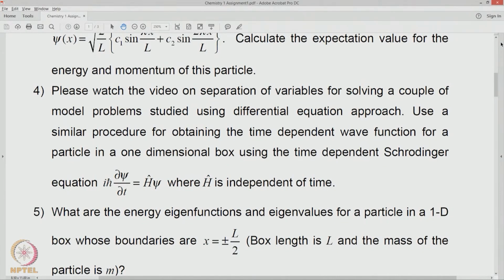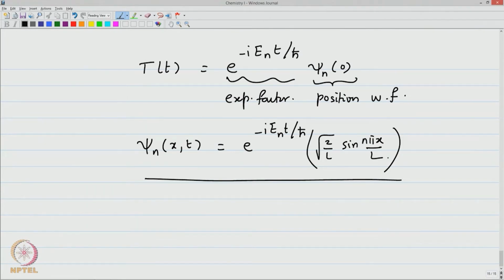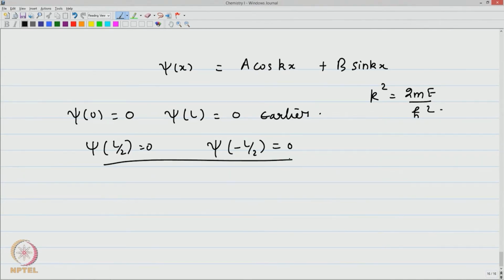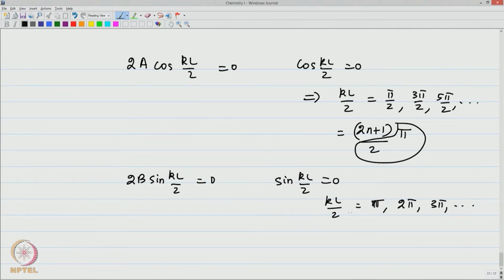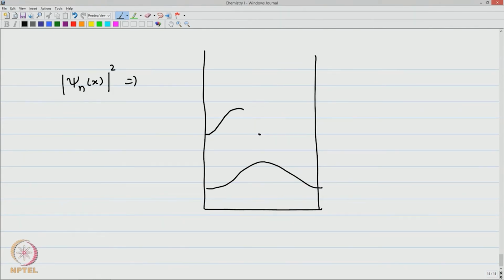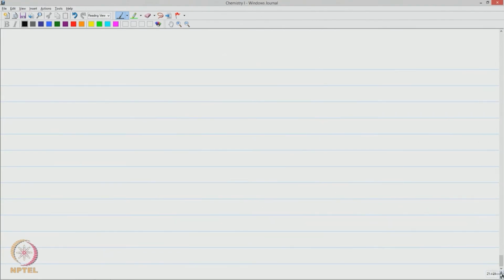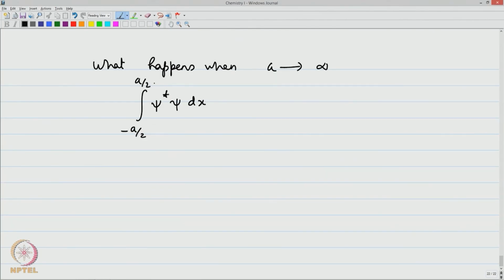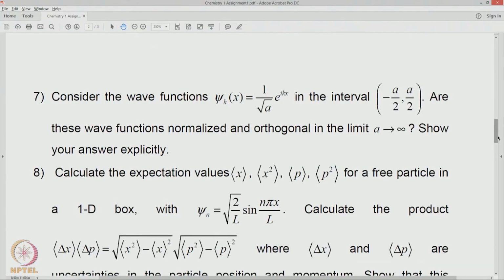Lecture 19C - Assignment 1 Solution/Hints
Subject: Chemistry
Course Name: Chemistry I:Introduction To Quantum Chemistry And Molecular Spectroscopy
Name of Presenter: Prof. K. Mangala Sunder